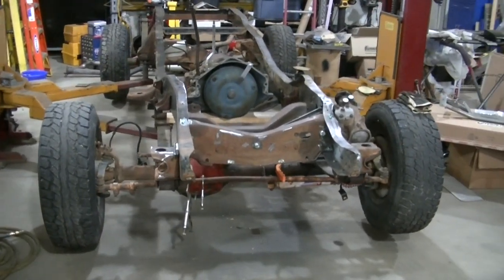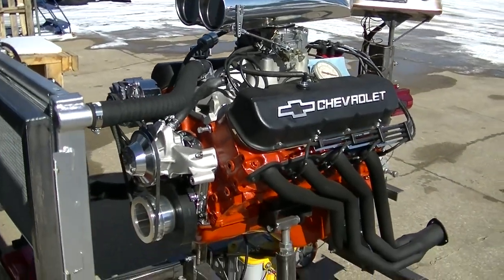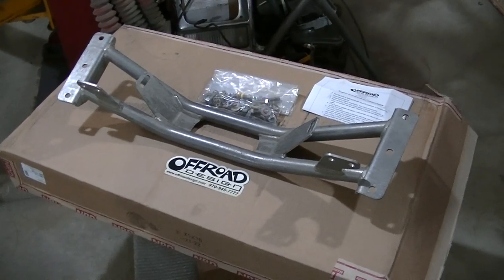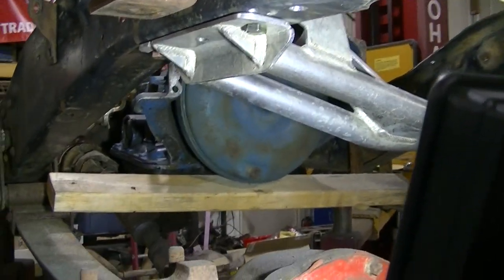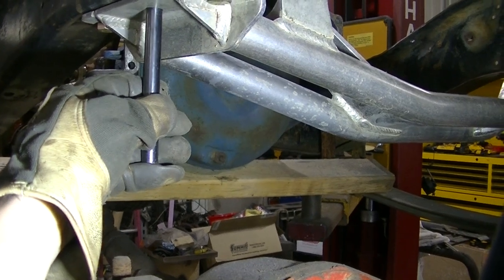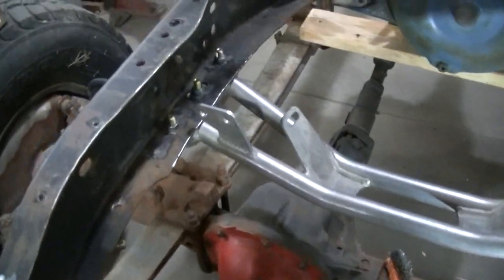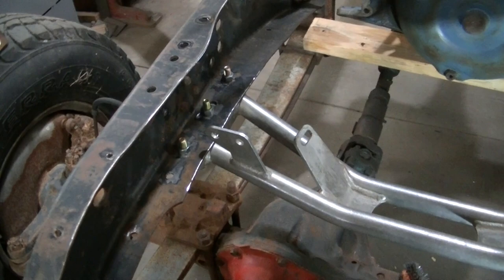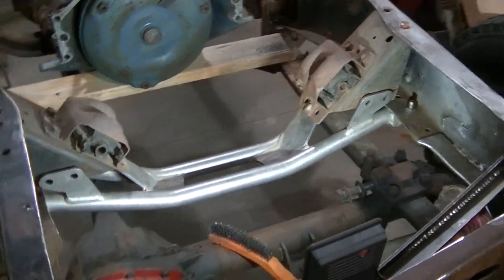80 Chevy Silverado OffRoad Design Engine Cross Member Install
OffRoad Design engine cross member install on the 80 Chevy Silverado project.
Things that might help with a project like this:
Transfer Punch Set
Gooseneck Drill
Colbalt Drill Set